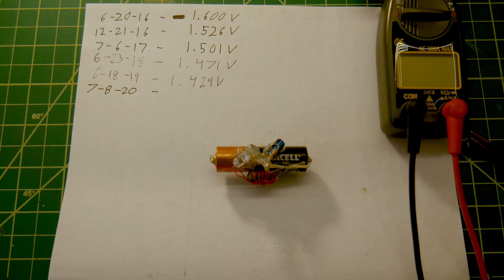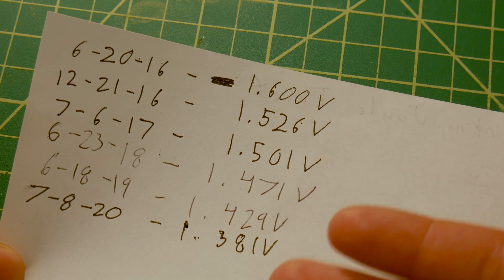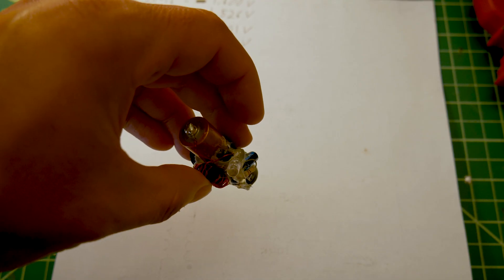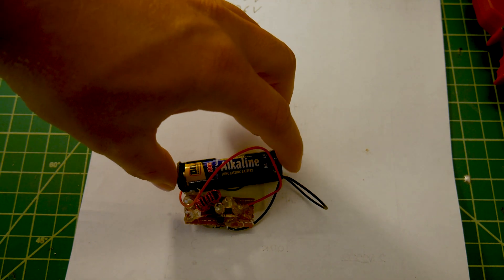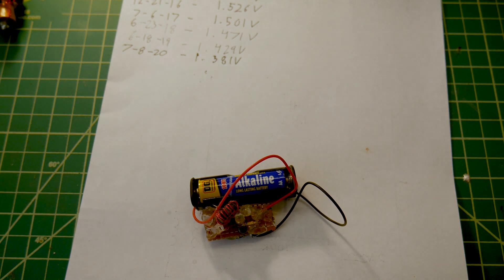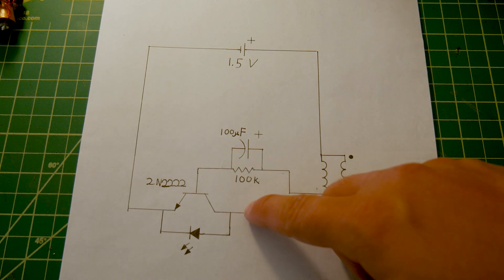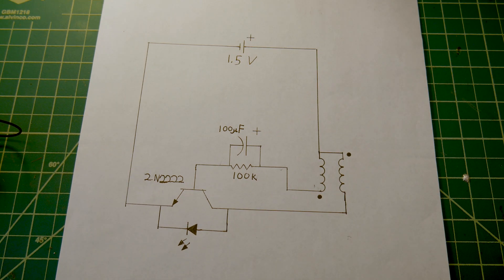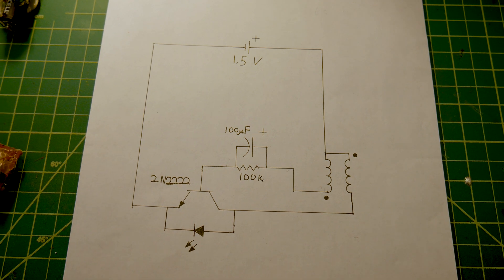Blinking Joule Thief: 4 Year Update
I built this blinking joule thief circuit over 4 years ago and it has been blinking away ever since. When I built this device the battery voltage started out at 1.600 Volts and now, 4 years later, it has dropped to 1.381 V. I will continue to do updates on this project as time goes on.